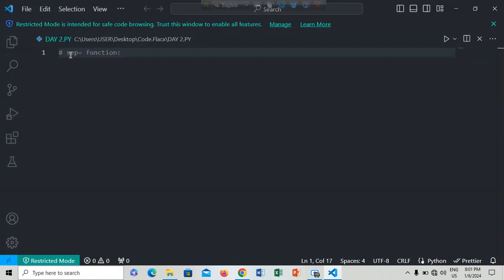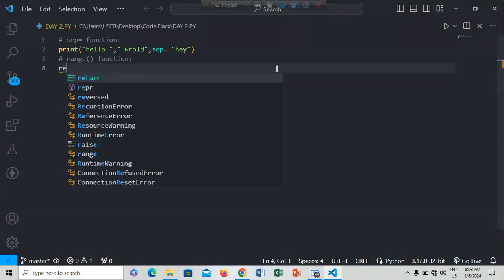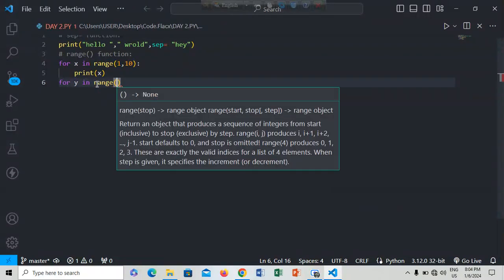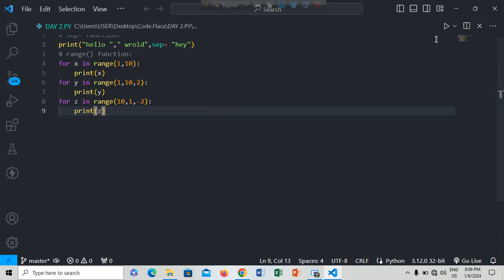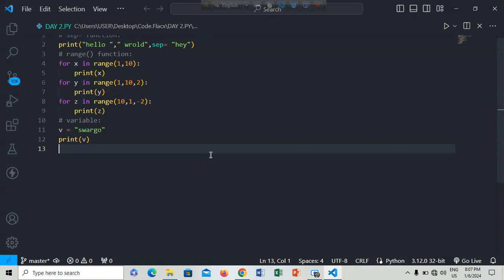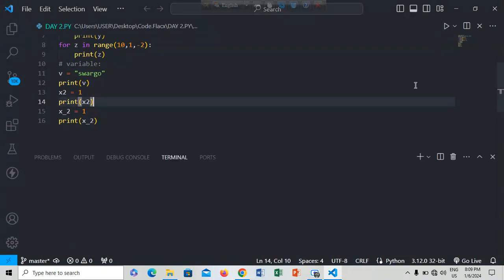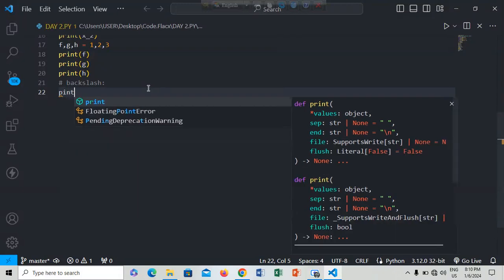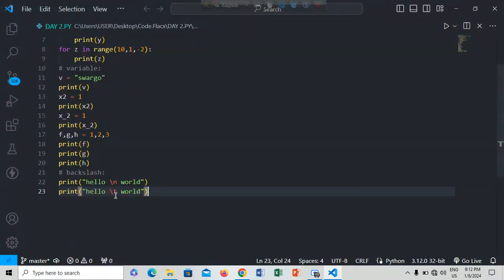Range and Basic function in python